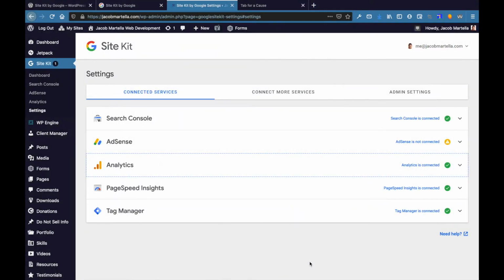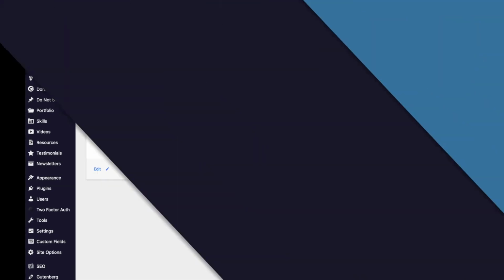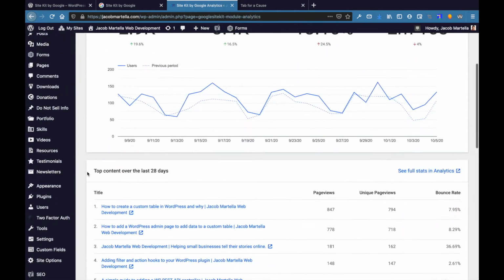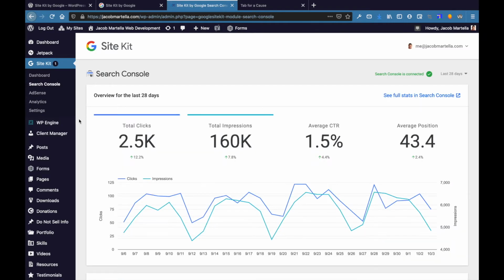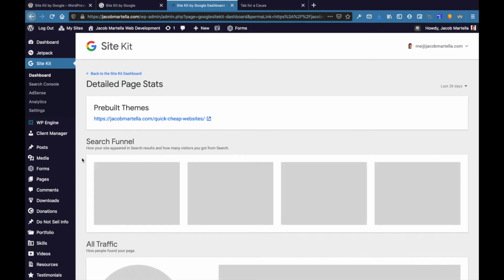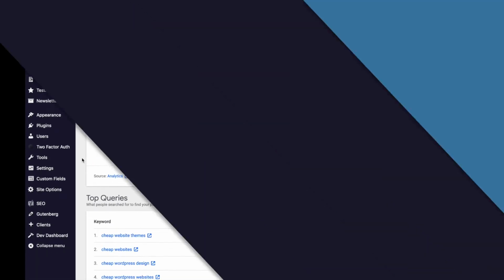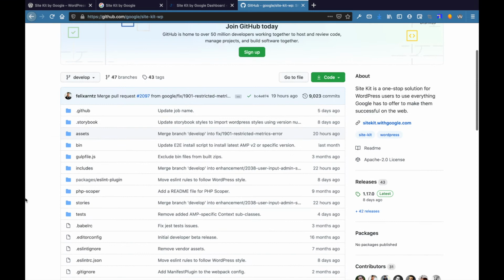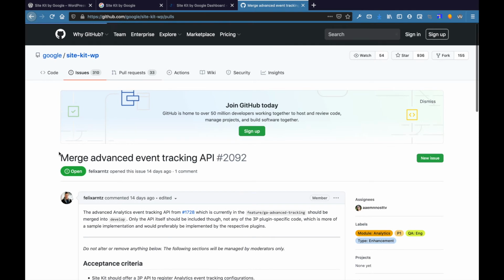A Look at the Google Site Kit Plugin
If you’ve got a website, you’re probably going to want to hook it up to some of the Google tools that are offered like Analytics, Search Console, Tag Manager, etc.

But each of those service require different things you need to do in order to connect them to your website, including adding lines of code.

Fortunately, the Google Site Kit plugin, introduced in November 2019, makes it super easy to connect your website to those services and allows you to see some stats inside your WordPress dashboard.

Timestamps:
1:01 What is Google Site Kit?
1:42 Easily Connect to Google
2:16 What You Can See From Your Dashboard
3:07 Improvements Made in Each Release